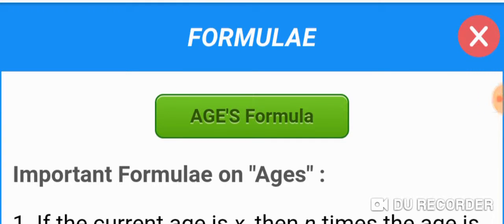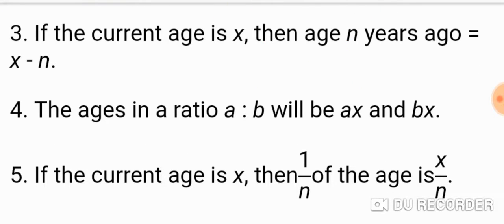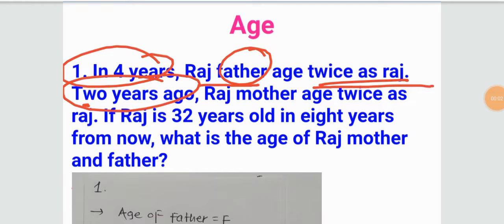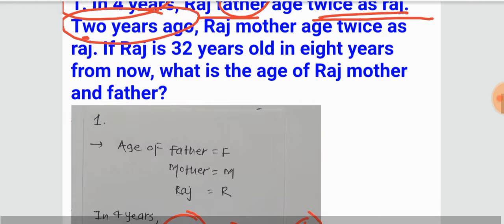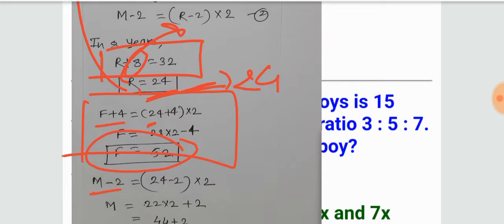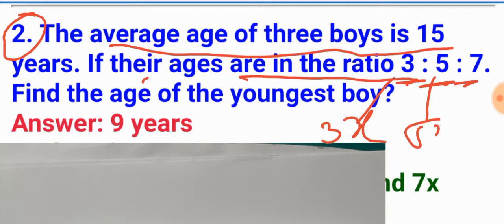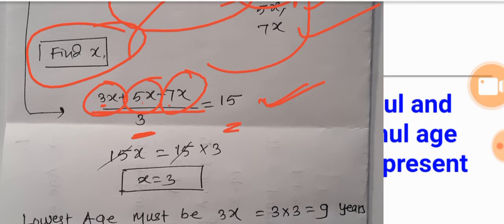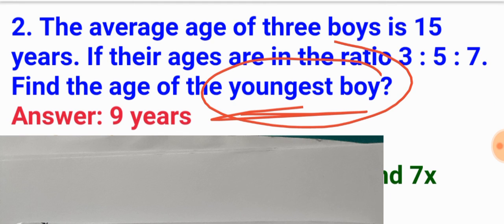CSAT - गणित : AGE